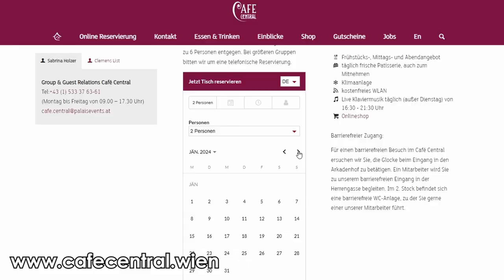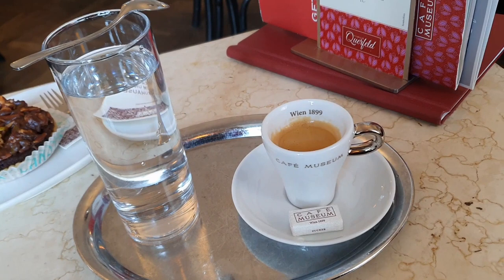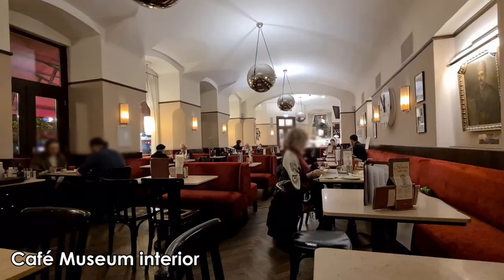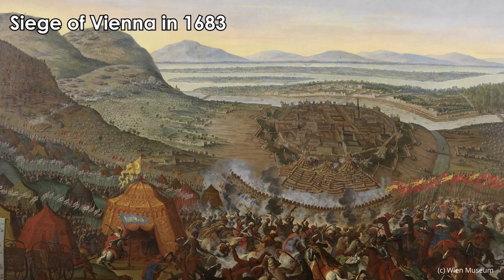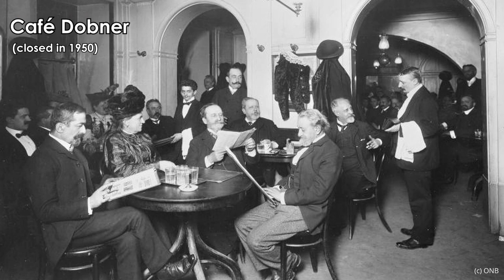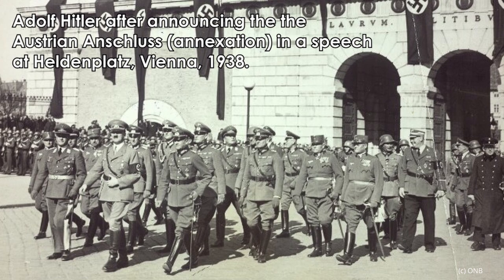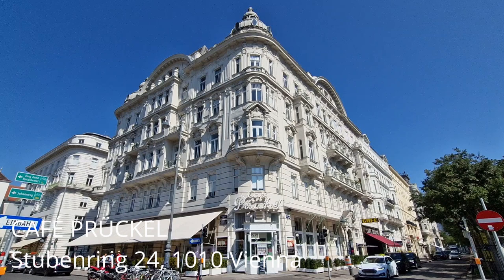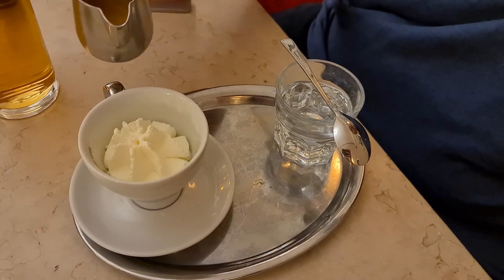Why Vienna's Coffee Houses are the best! Cafés, Coffee Types, History | Travel Guide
The ultimate travel guide to understand Vienna's coffee culture: Visiting beautiful historic cafes like Café Central, exploring the different coffee types like the Viennese Melange as well as the long history of coffee in Vienna.

00:00 Café Central
01:08 Café Museum
01:24 Coffee Types explained
02:32 What makes a Viennese coffee house special
03:19 History of coffee in Vienna
04:21 Coffee houses around 19:00
07:06 Jonas Reindl - a modern cafe
07:43 Café Sacher